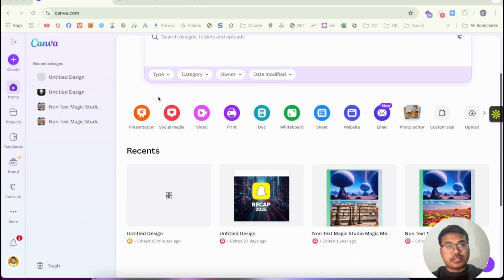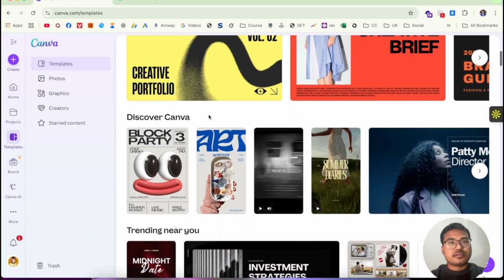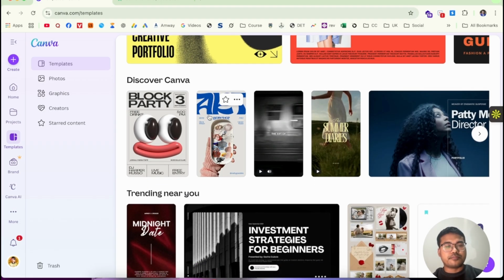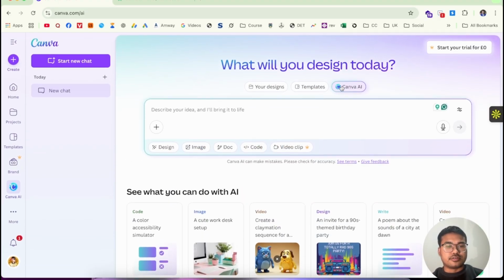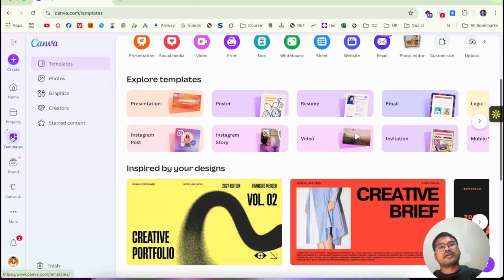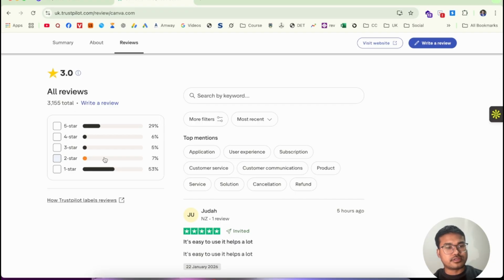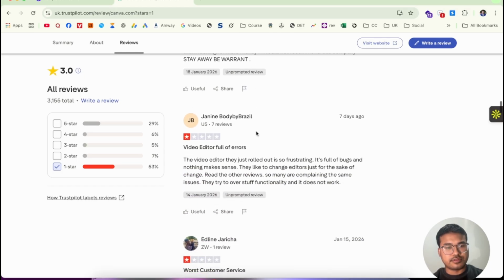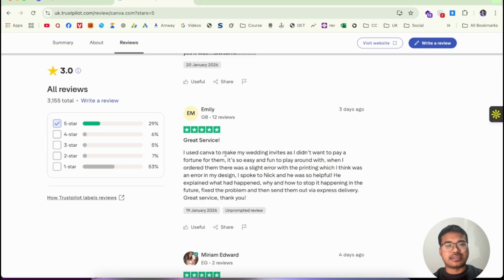Canva Review | Best Free Design Tool for Beginners?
Looking for an honest Canva website review?
In this video, I’ll show you everything you need to know about Canva, one of the most popular online design tools for beginners and content creators.

We’ll cover:
✅ What Canva is and how it works
✅ Canva website interface & features
✅ Free vs Canva Pro comparison
✅ Pros and cons of Canva
✅ Audience Review
✅ Is Canva worth using in 2026?

Canva is widely used for creating YouTube thumbnails, social media posts, presentations, logos, posters, resumes, and more — all without professional design skills.

Whether you’re a student, YouTuber, freelancer, small business owner, or beginner designer, this Canva review will help you decide if it’s the right tool for you.

👉 Watch till the end for the final verdict!

🔔 Turn on notifications for more website reviews and tech-related content.

►  MY PHOTO/VIDEO EQUIPMENT 🎥
My blogging laptop
My filming camera